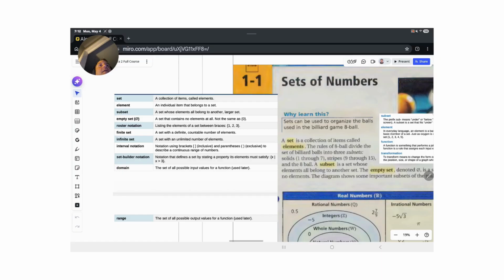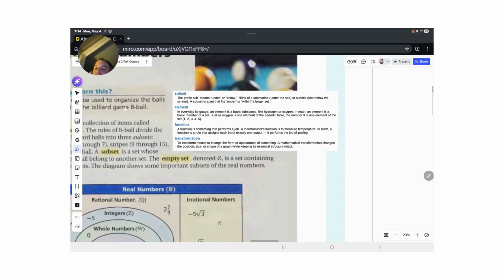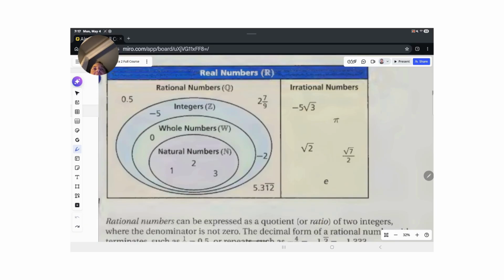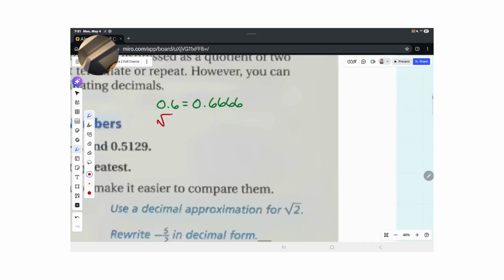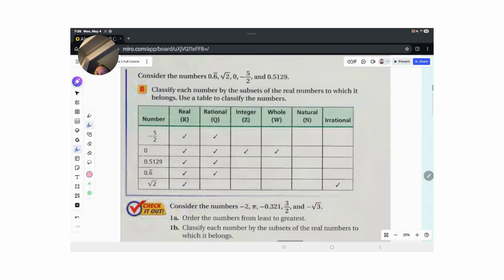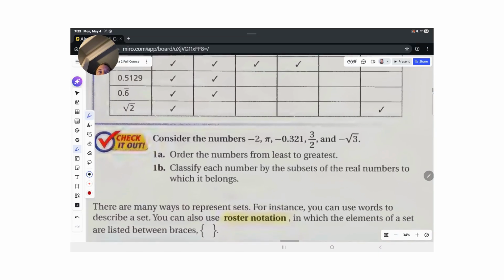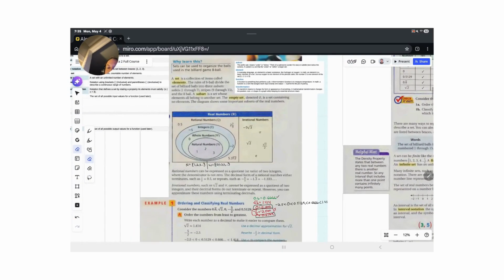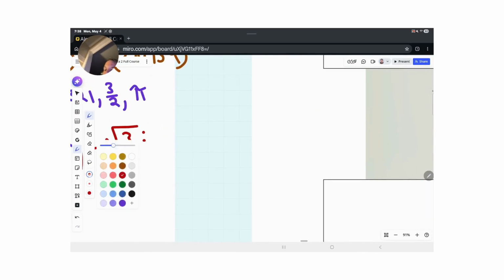Sets of Real Numbers | Algebra 2 Full Course (Lesson 1.1 Part 1)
NOTE:

 -0.321 has a finite decimal expansion, so it is rational (it equals -321/1000).

TERMINATING = rational; REPEATING = rational; NON-TERMINATING, NON-REPEATING = irrational.

Welcome to the first official lesson of our Algebra 2 course! In this video, we dive into Lesson 1.1, focusing on the different sets of numbers that make up the Real Number System. Understanding how to classify and order these numbers is the foundation for everything we will do this year.

In this video, we cover:

Defining Sets, Elements, and Subsets.

Classifying numbers into Natural, Whole, Integers, Rational, and Irrational sets.

How to use a decimal approximation to order real numbers from least to greatest.

Visualizing the hierarchy of the Real Number System.

ABOUT 4wardED
At 4wardED, we help students move forward with confidence. We take the "math stress" out of your day by breaking down complex Algebra 2 concepts into simple, actionable steps.